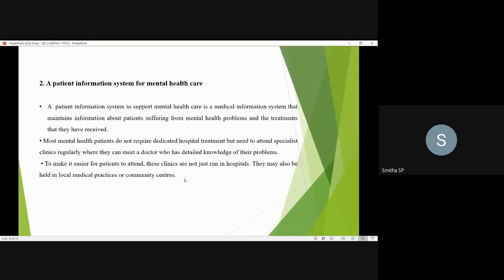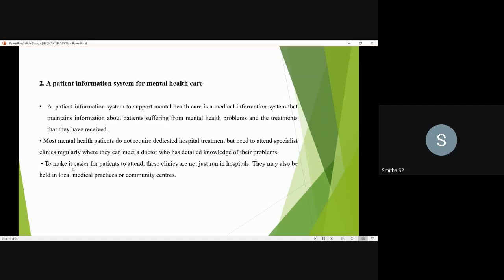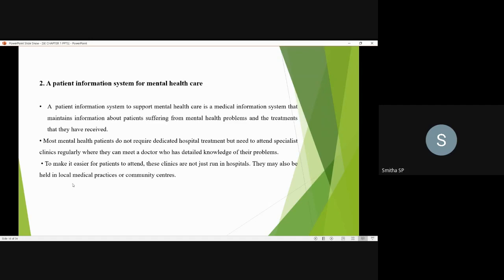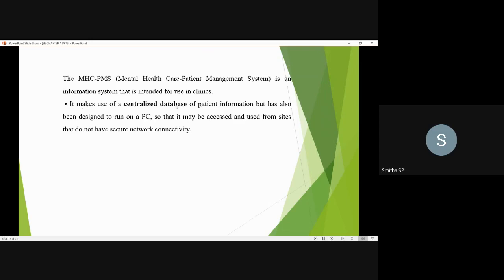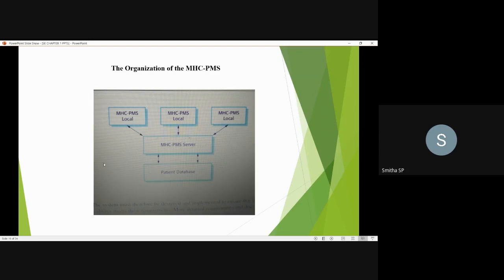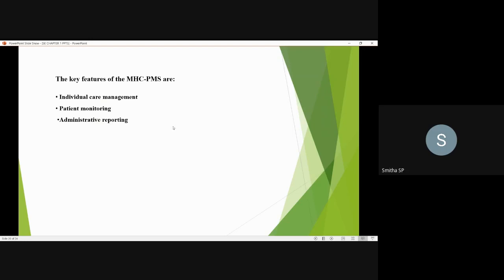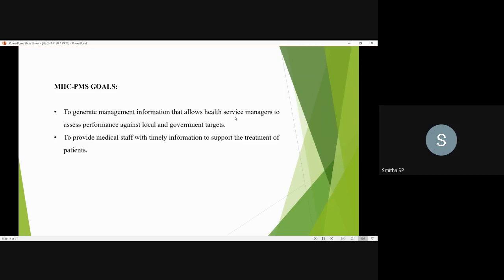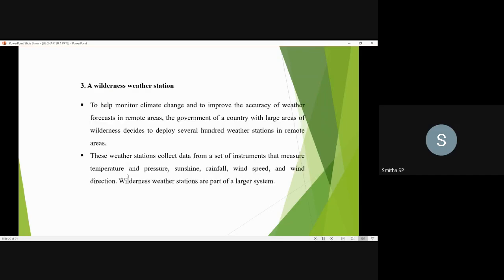MHC PMS CASE STUDY